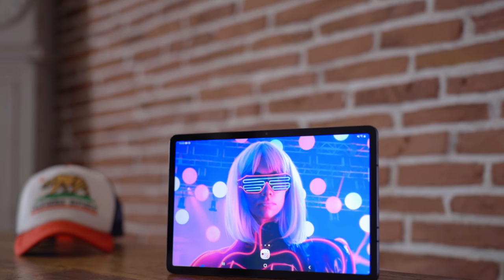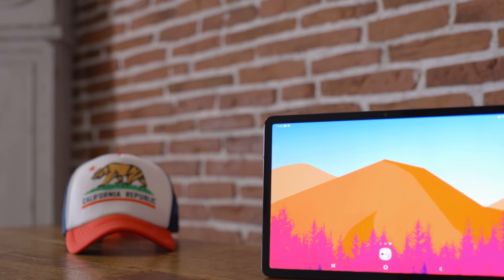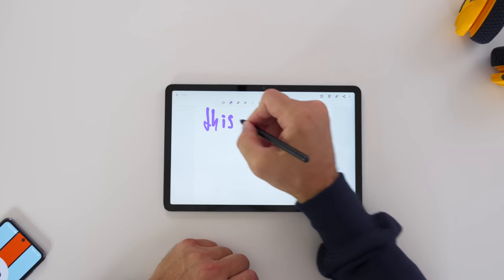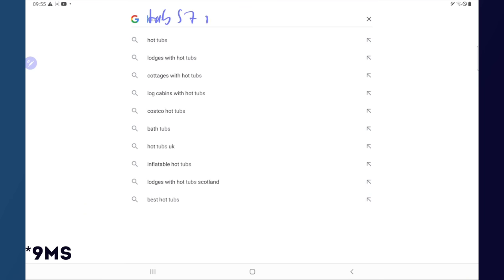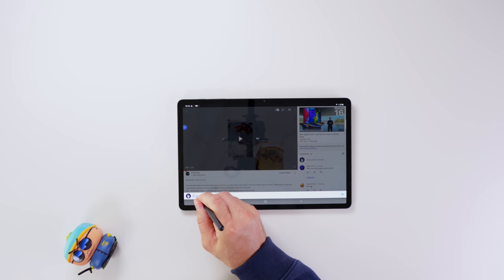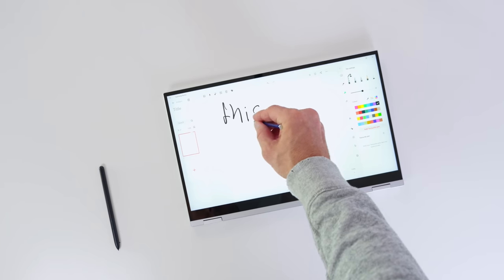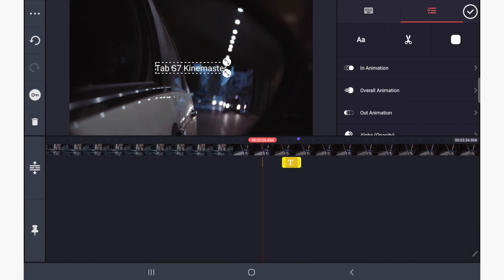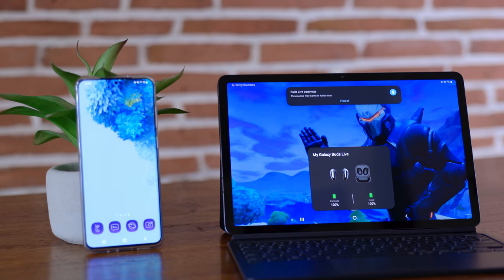Samsung Galaxy Tab S7 / 3 Mind-Blowing Reasons Why I Switched (2021 Update & Review)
After the 2021 update & review of the Samsung Galaxy Tab S7, we decided to fully switch to the Samsung Galaxy Tab S7 as our main driver. We are discussing 3 mind-blowing reasons as to why this happened. The latest updates for the Samsung Galaxy Tab S7 have helped with new features and contributed to the 3 reasons. Are you still looking to buy a Samsung Galaxy tab S7? If yes what is your use case for the Samsung Galaxy Tab S7?

Timestamps:

00:00 Why I switched to the Tab S7
01:44 Reason 1
03:23 Reason 2
04:28 Reason 3